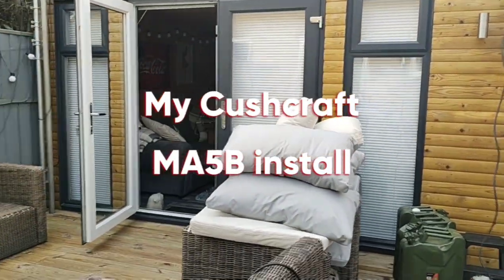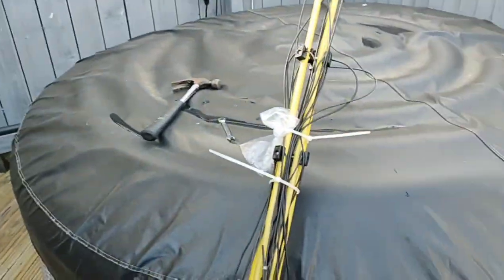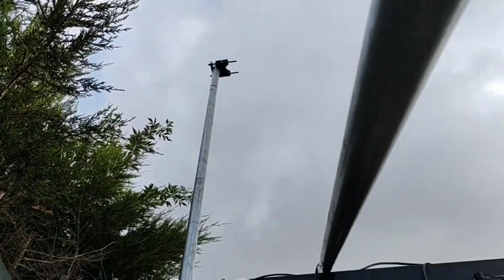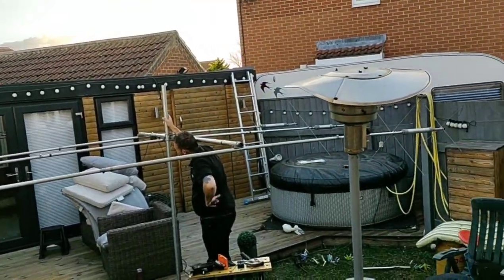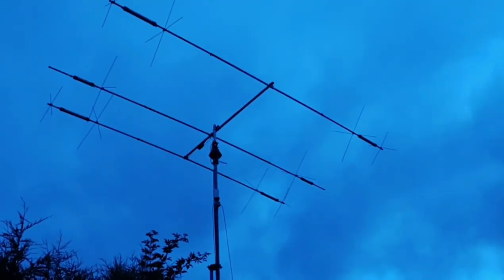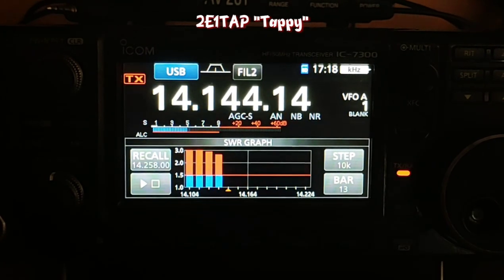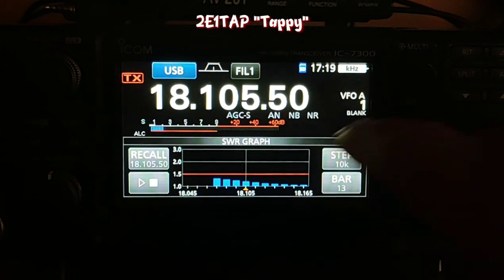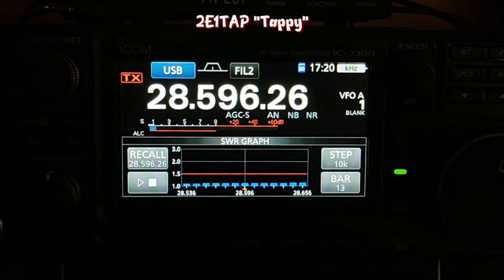Cushcraft MA5B Install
Removing my Cobweb antenna and replacing with the cushcraft MA5B mini beam.